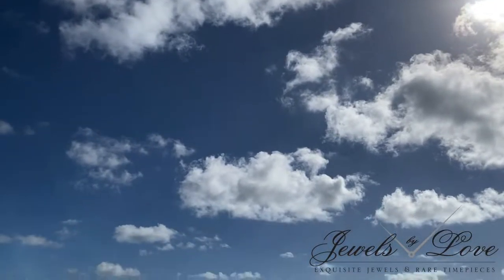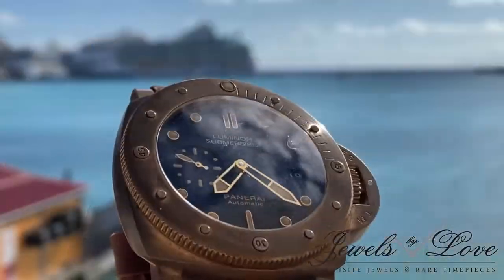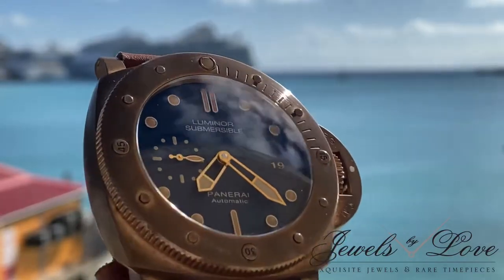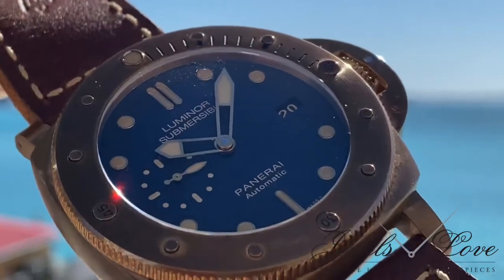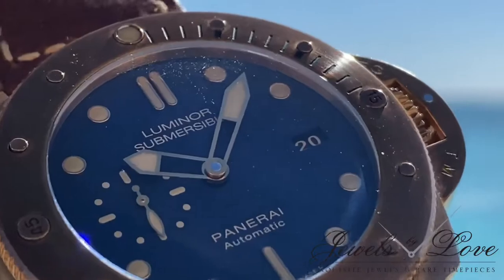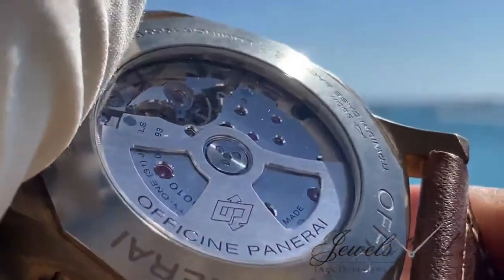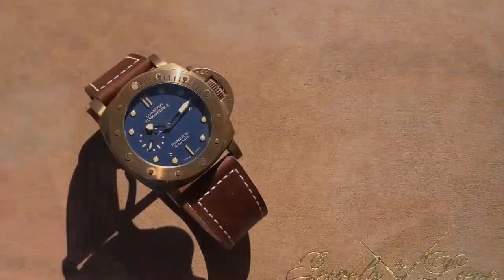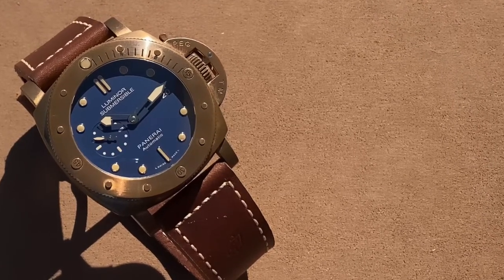Panerai Submersible Bronzo Pam00671 | Jewels By Love, St. Maarten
Luminor Submersible 1950 3 Days Automatic Bronzo - 47mm
PAM00671

Unique edition of 1000 units
MOVEMENT
Automatic mechanical, P.9010 calibre, executed entirely by Panerai, 13¾ lignes, 6.0 mm thick, 31 jewels, Glucydur® balance, 28,800 alternations/hour. Incabloc® anti-shock device. Power reserve 3 days, two barrels. 200 components.

FUNCTIONS
Hours, minutes, small seconds, date

CASE
Diameter 47mm, bronze

BEZEL
Bronze. Anti - clockwise rotating bezel with graduated scale

BACK
Screw, titanium

DIAL
Blue with luminous hour markers and dots. Date at 3 o’clock, seconds at 9 o’clock.

WATER RESISTANCE
"30 bar (~300 metres)"

STRAP
Calf Ponte Vecchio Dark brown, Beige Stitching, 26.0/22.0 Standard size

Timecode

0:00 - Intro Board Walk, St. Maarten
0:27 - Case and Dial features
1:00 - P9010 Movement
1:21 - Review
1:44 - Beach of St. Maarten